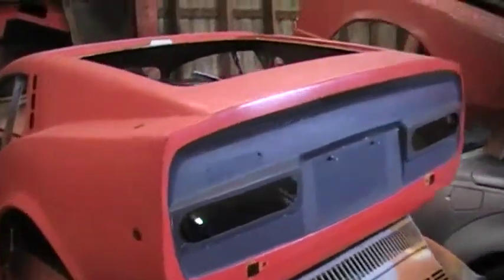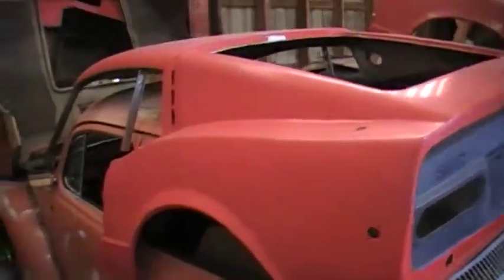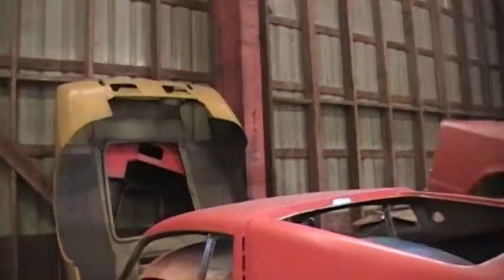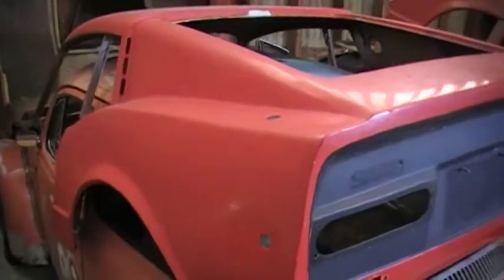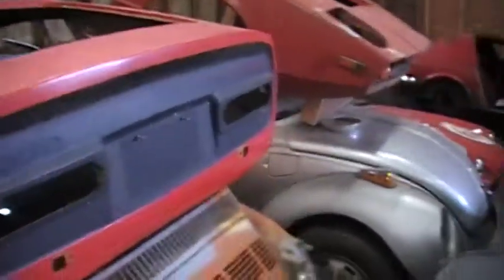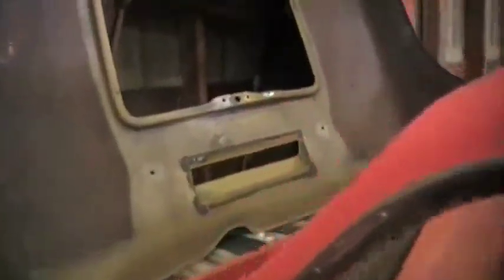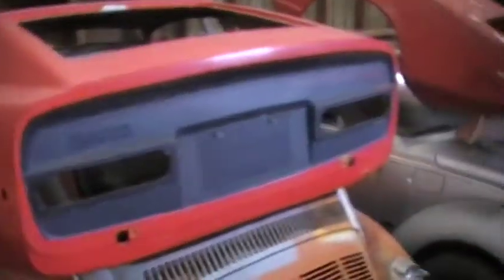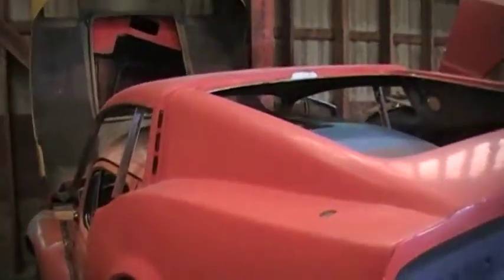Saab Sonett Parts Galore 1971-1975. Body, Front End, Loads of Parts!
Saab Sonett Parts Galore. A couple of Sonnetts were parted out. Including 3 bonnets, one complete mid and rear body section, interior, mechanical, trim parts you name it.